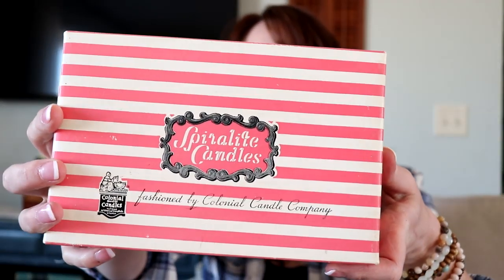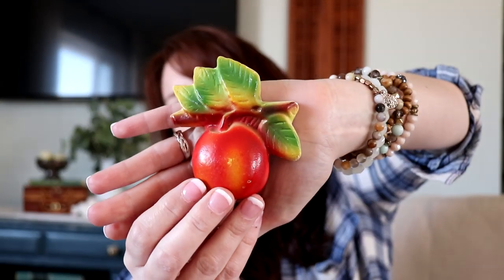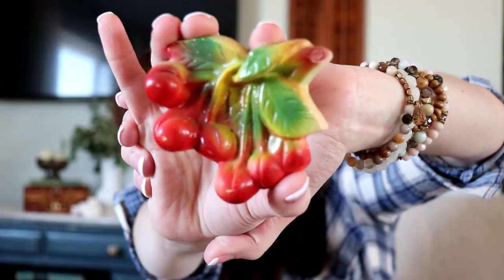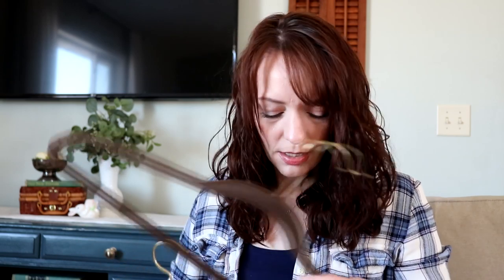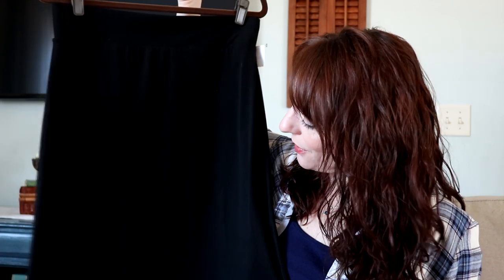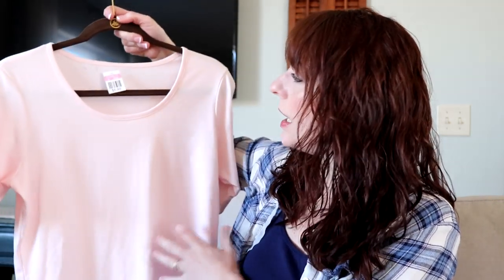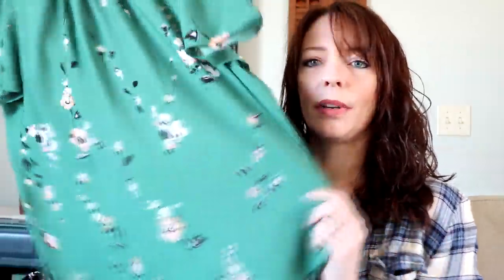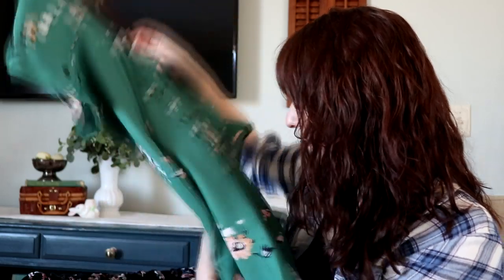FUN FINDS FRIDAY #63: GOODWILL VINTAGE HOME DECOR THRIFT HAUL + SPRING CLOTHING {BORED OR BANANAS}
My Equipment:
*Vlogging Camera:
*My DSLR Camera:
*Editing Software: